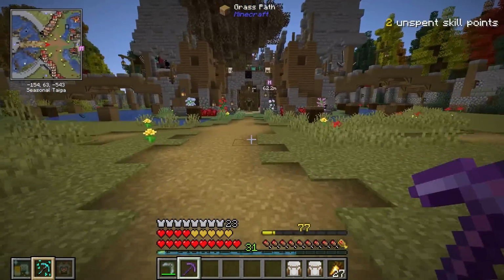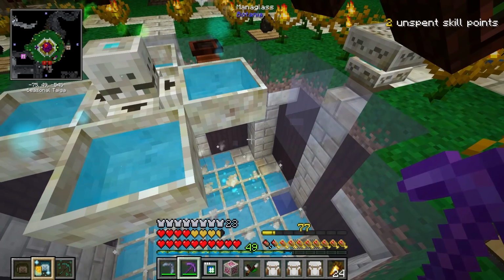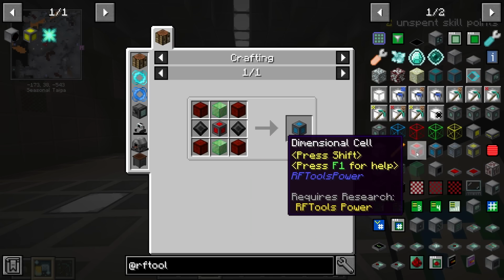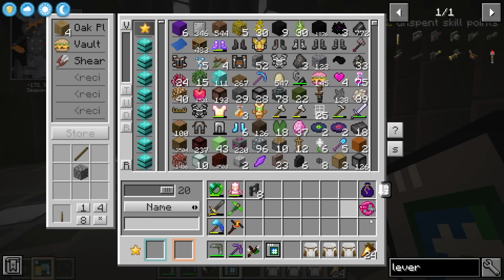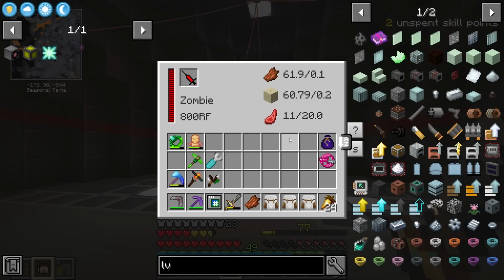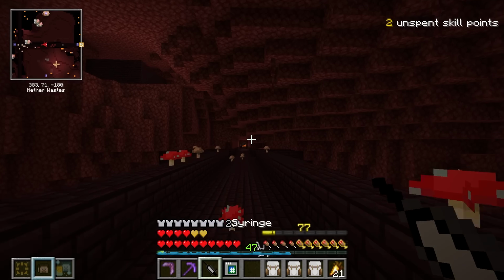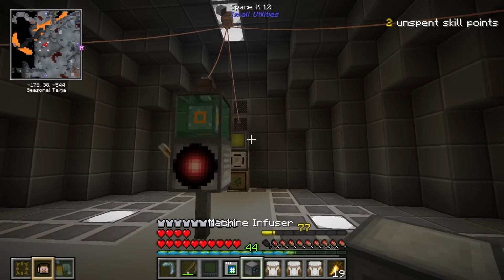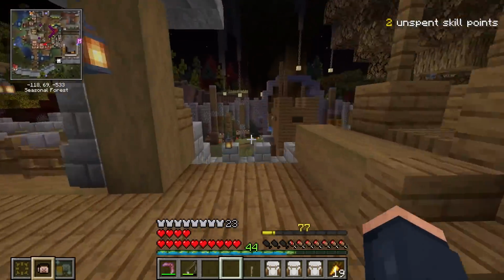Creative Flight + Wireless Power EP52 Vault Hunters Modded Minecraft